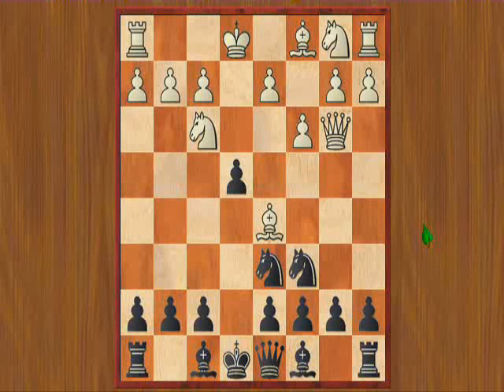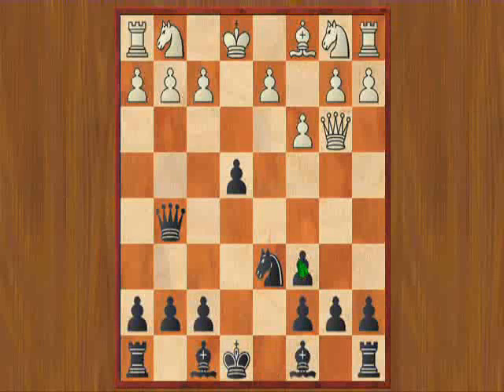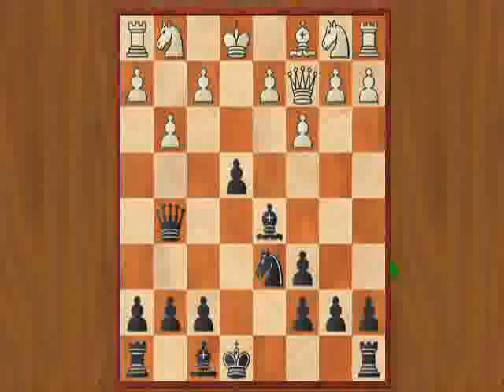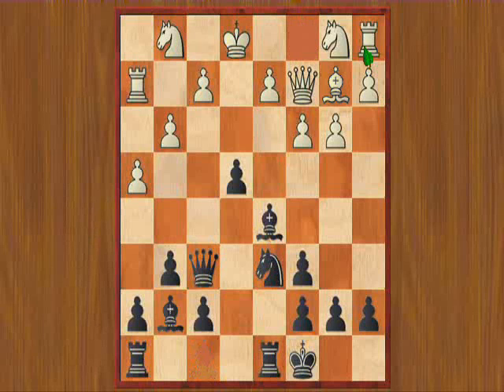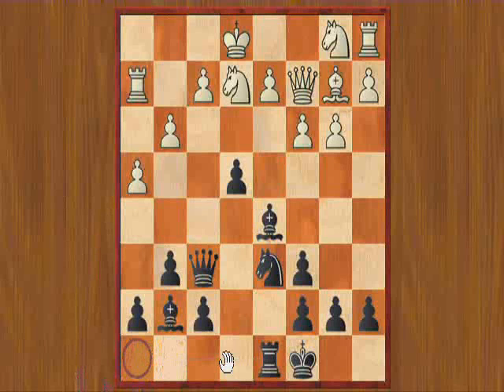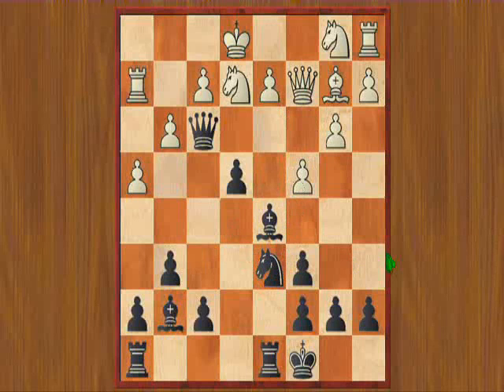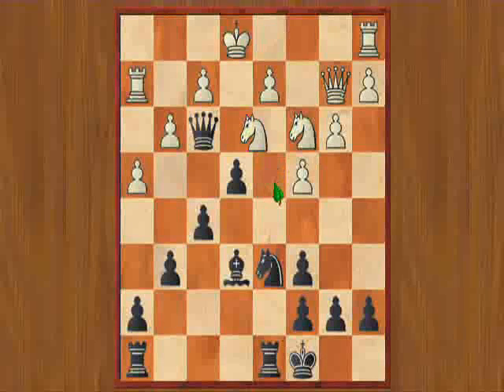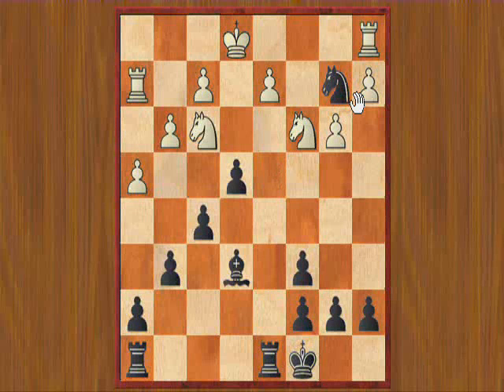Training Game with Steve - Part Two of Three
Analysis of my game vs. All the King's Men club owner & good friend, Stephen Dick.  Part One.

PGN :

[Event "Training Game"]
[Site "Pitman"]
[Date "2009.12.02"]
[White "Stephen"]
[Black "Tony"]
[Result "0-1"]
[ECO "C55"]

1. e4 e5 2. Nf3 Nc6 3. Bc4 Nf6 4. c3 Nxe4 5. Qb3
Nd6 6. Bd5 e4 7. Bxc6 dxc6 8. Ng1 Qg5 9. g3 Be6 10. Qc2 Bd5 11. h4 Qf6 12. Rh2
O-O-O 13. b3 g6 14. Bb2 Bg7 15. Ne2 Qf3 16. c4 Bxb2 17. Qxb2 Be6 18. Nbc3 f5
19. Nd4 Nxc4 20. Nxf3 Nxb2 21. Ne5 Nd3+ 22. Nxd3 Rxd3 23. Ke2 Rhd8 24. Rd1 c5
25. Na4 b6 26. Nb2 R3d4 27. d3 exd3+ 28. Rxd3 Rxd3 29. Nxd3 c4 30. Nf4 cxb3 31.
Nxe6 bxa2 32. Rh1 Re8 33. Ra1 Rxe6+ 34. Kf3 a5 35. Rxa2 c5 36. Rb2 c4 0-1